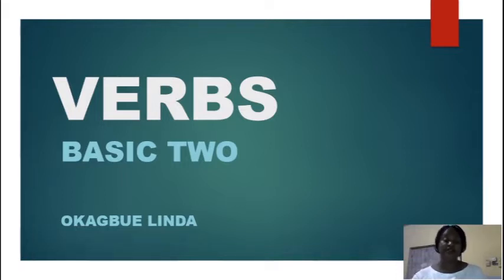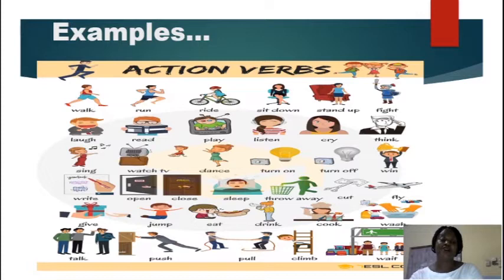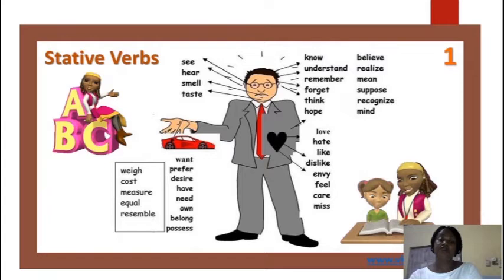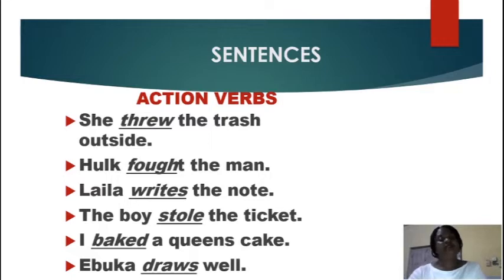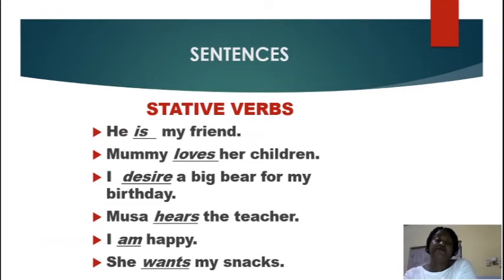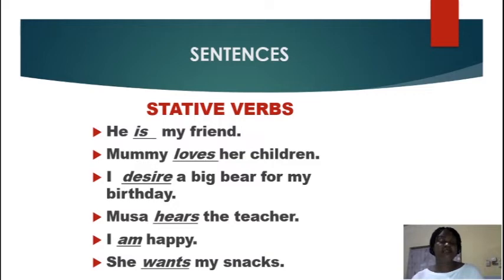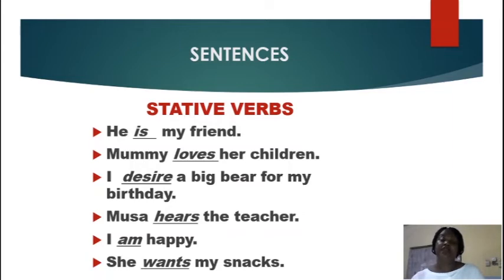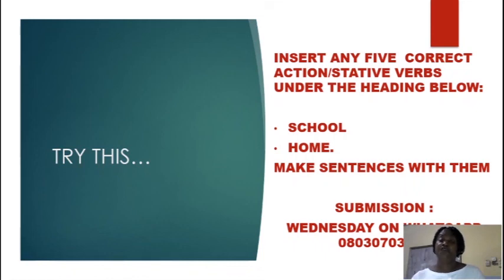Basic 2 ENGLISH LANGUAGE WK5 L1